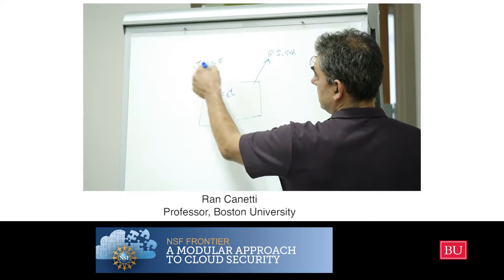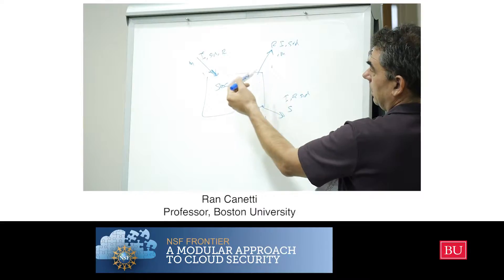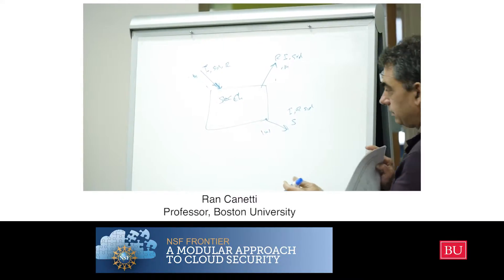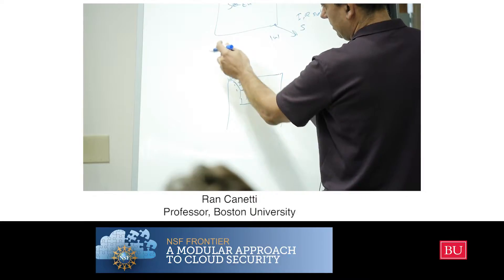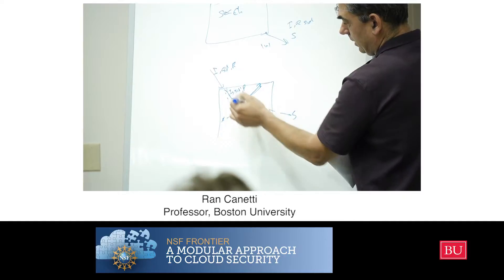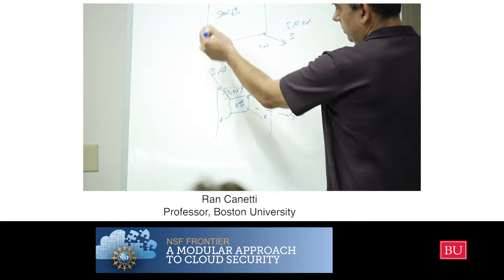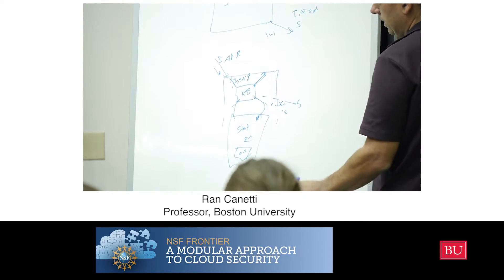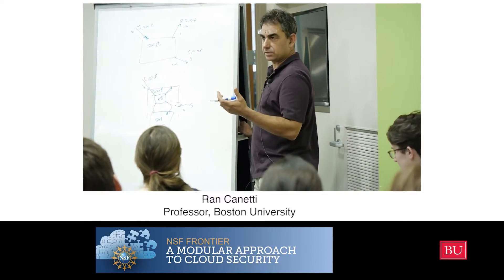UC Tutorial 4.1 - Example: Model of secure communication with signature-based authentication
This is the 23rd video in a 25-part tutorial series on Universal Composability, delivered by Prof. Ran Canetti on March 18, 2016 as part of the Modular Approach to Cloud Security project (bu.edu/macs).